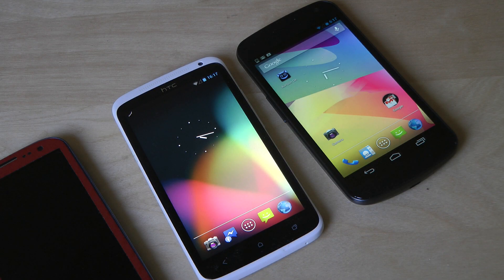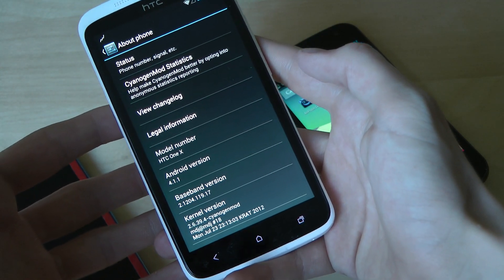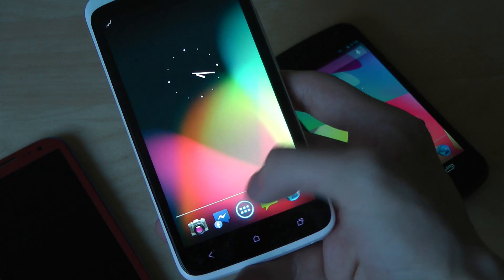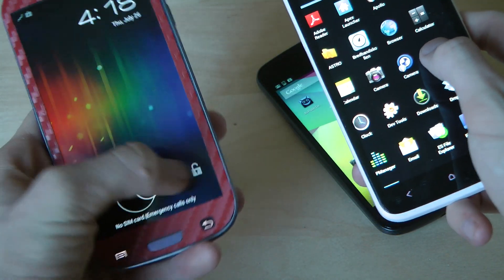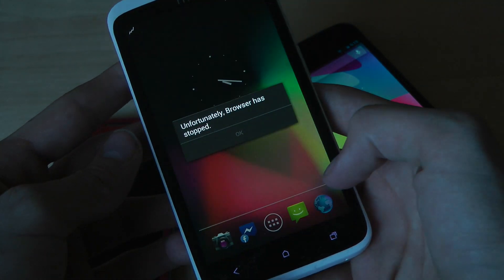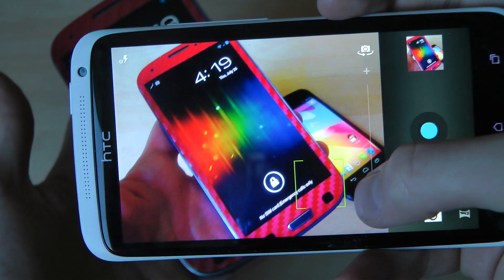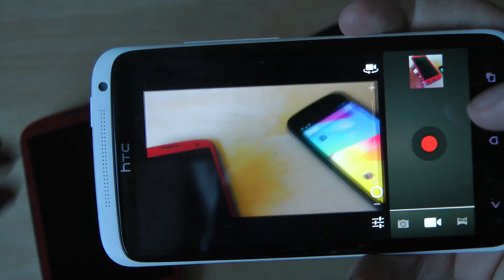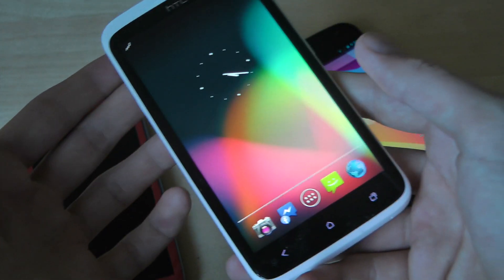CyanogenMod 10 For HTC One X Android 4.1.1 First Hands-On Review